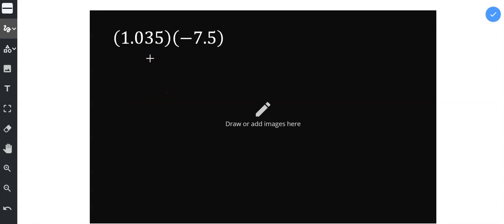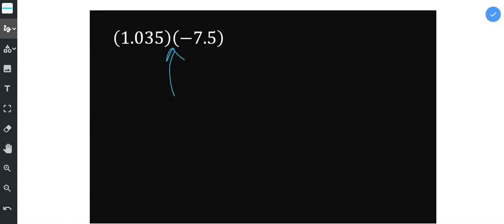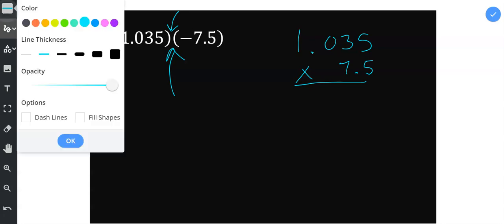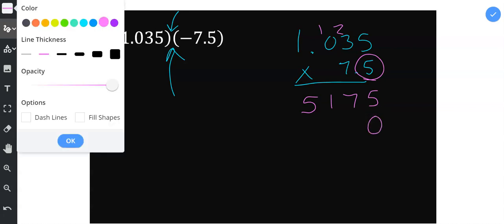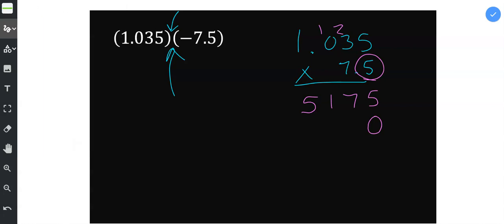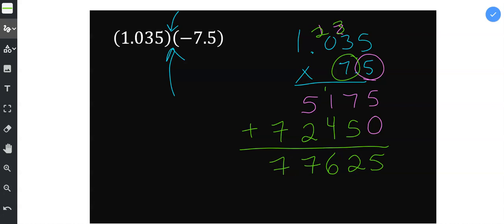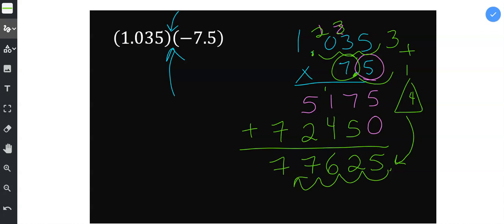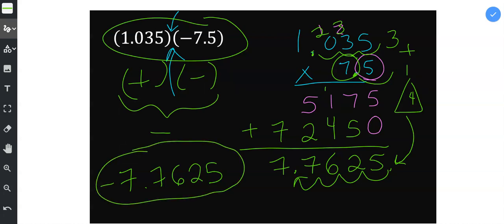Decimal Multiplication with Negatives 1